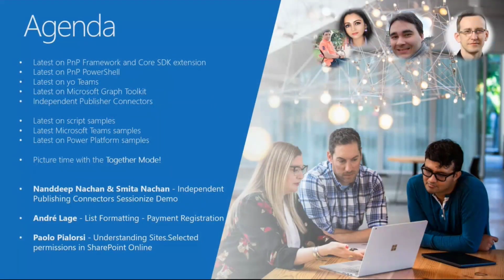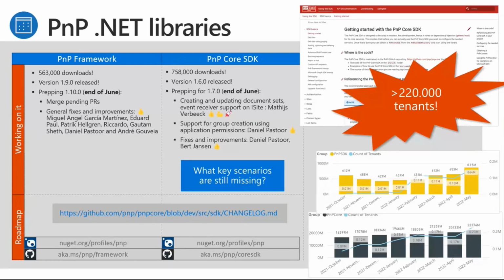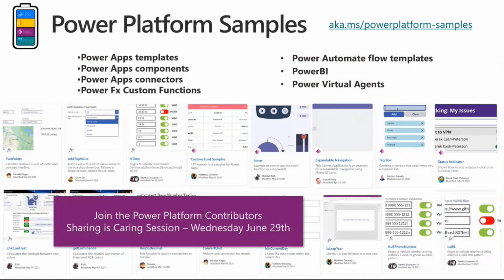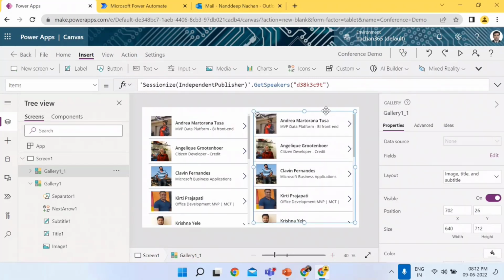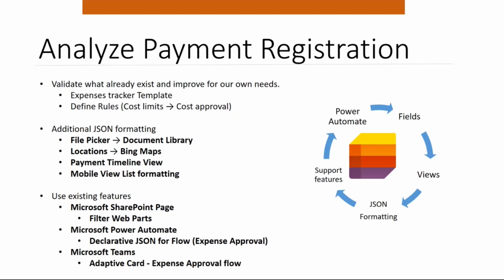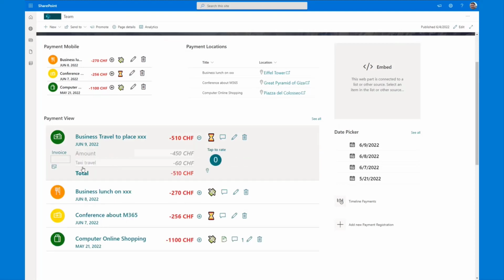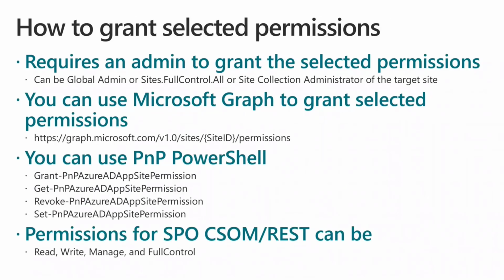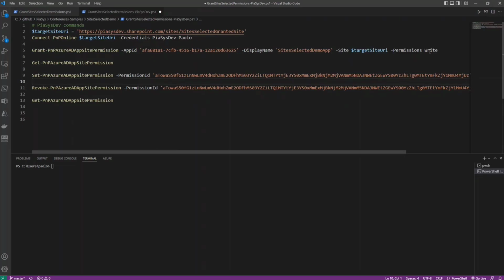Microsoft 365 Developer Community Call recording – 9th of June, 2022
Microsoft 365 Developer community call on June 9th.  Demos:  Independent Publishing Connectors Sessionize Demo, List Formatting - Payment Registration, and Understanding Sites.Selected permissions in SharePoint Online.  Preview version updates for Yo teams - generator-teams and Yo teams - yoteams-build-core.  5 new Power Platform Independent Publisher Connectors, 9 script samples and 1Teams sample.  You’re invited to create an Independent Publisher Connector and register for Power Platform Samples Contributor training - June 29th.   See blog post for complete run-down on project updates, news and events.  The host of this call was David Warner II (Catapult Systems) | @DavidWarnerII.   Q&A takes place in chat throughout the call.